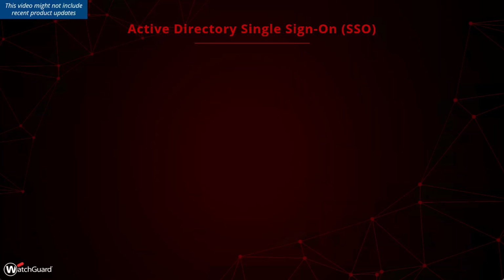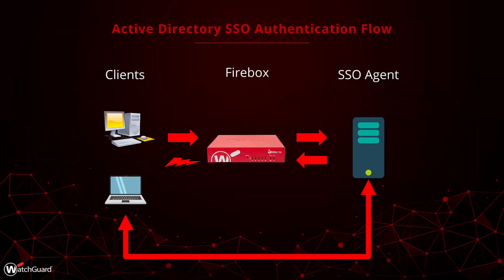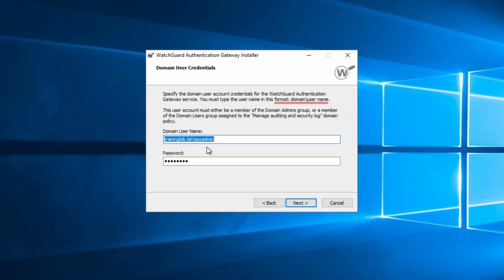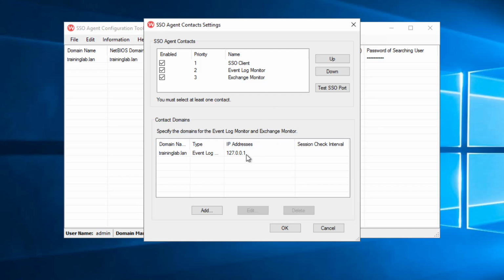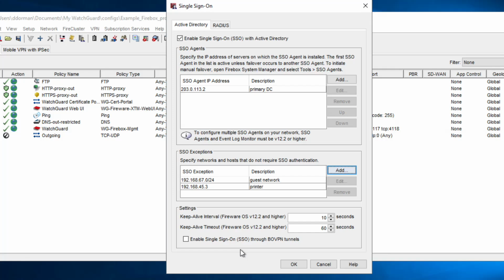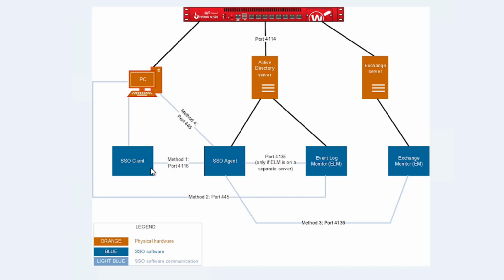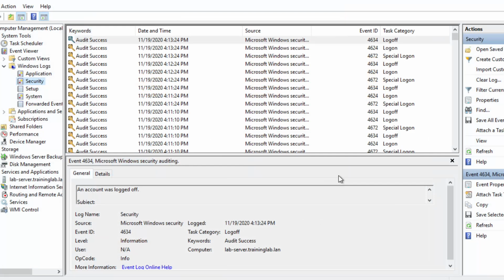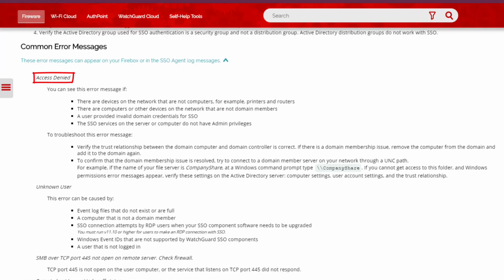Tutorial: Single Sign-On with Active Directory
In this video, we'll be covering the Active Directory method for Single Sign-On (SSO), in particular:

- What is SSO?
- How does SSO with Active Directory work?
- How to configure SSO with Active Directory?
- Troubleshooting SSO with Active Directory?